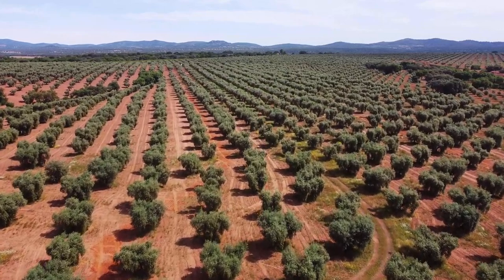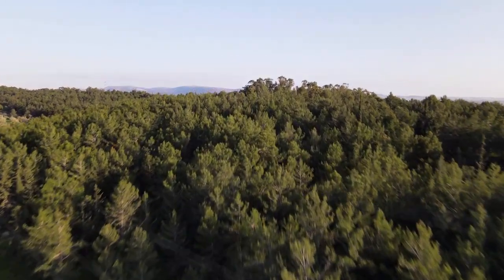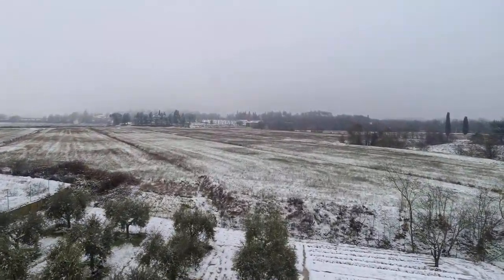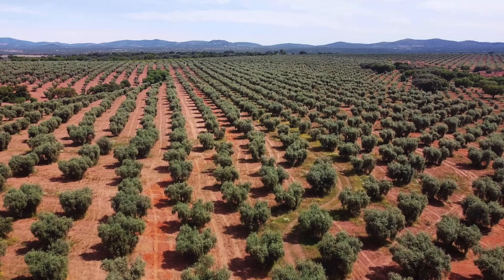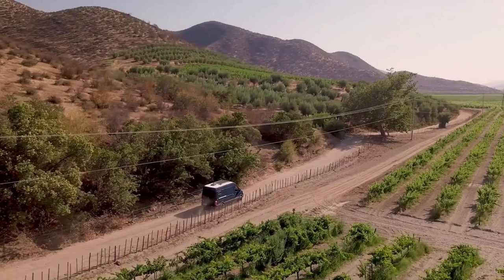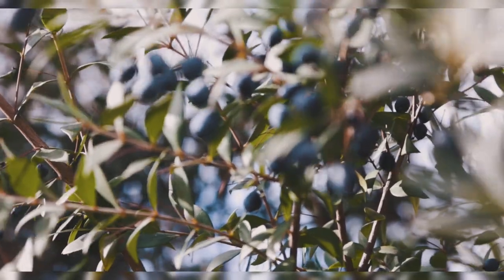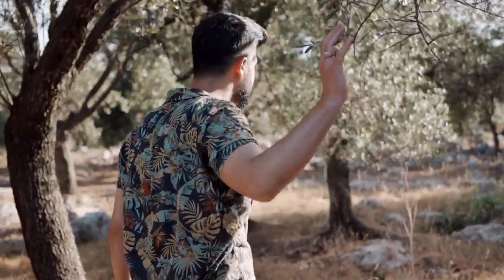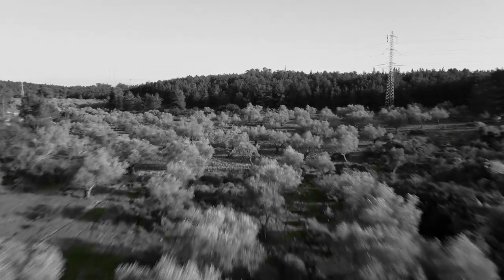The Hidden Cycle of Olive Trees REVEALED - AI Podcast from NotebooKLM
Alternate bearing in olive trees, the science behind the phenomena:

These sources explore alternate bearing in olive trees, a cyclical pattern of heavy fruiting one year followed by a lighter crop the next. The texts examine various internal and external factors that contribute to alternate bearing, including the role of plant hormones, carbohydrate reserves, environmental stresses, and cultural practices. They also discuss strategies for mitigating alternate bearing, such as pruning, thinning, and girdling, to improve fruit yield and quality. The sources emphasize the importance of understanding these factors to optimize olive production and ensure consistent fruit production.
The podcast is based on:

A possible role for flowering locus T-encoding genes in interpreting environmental and internal cues affecting olive (Olea europaea L.) flower induction

Alternate Bearing in Olive - A Review

OLIVECAN: A BIOPHYSICAL MODEL OF OLIVE ORCHARDS CAPABLE OF
SIMULATING RESPONSES TO FUTURE CLIMATIC SCENARIOS

biennial bearing in olive.pdf

From Amazon UK:
Grow Your Own Seed Box

شكرا للمتابعة
راشد اليحيائي | على تويتر وانستاجرام @alyahyai